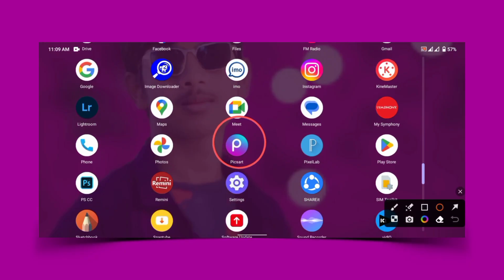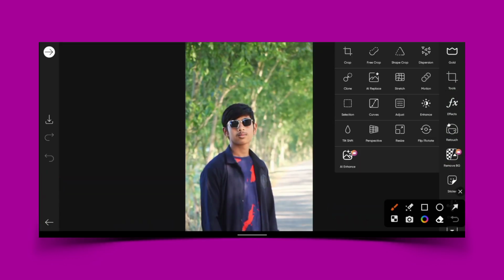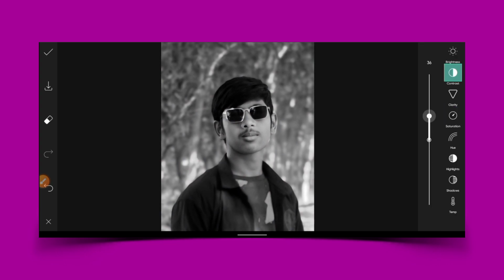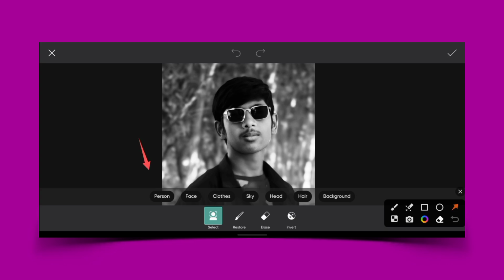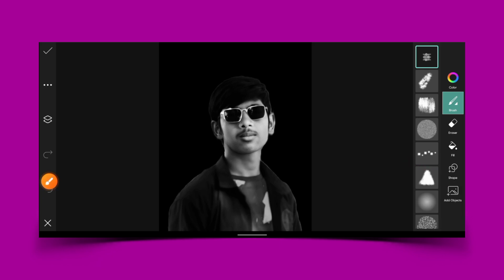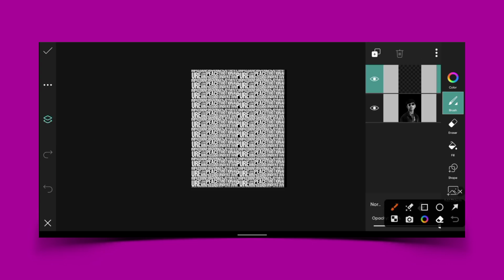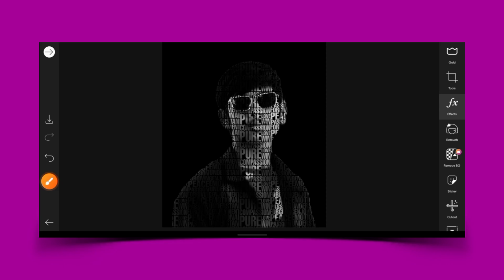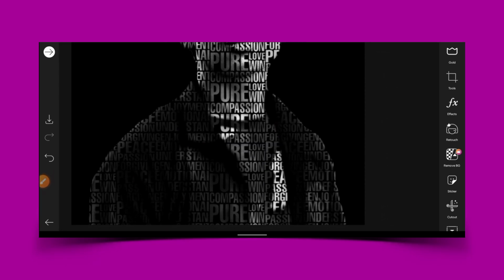Typography Fach Text PicsArt Editing Mobile || PicsArt Photo Editing BK SHEPON EDIT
Welcome to BK Shepon Edit, where creativity meets pixels! Explore the world of photo editing with our tutorials, tips, and tricks.

1.
2.
3.
4.
5.
6.
7.
8.
9.
10.
11.
12.
13.
14.
15.
16.
17. EditingSoftware (e.g., Photoshop, Lightroom)
18.
19.
20.

face smooth editing
picsart editing
picsart tutorial

New Photo Editing Tricks